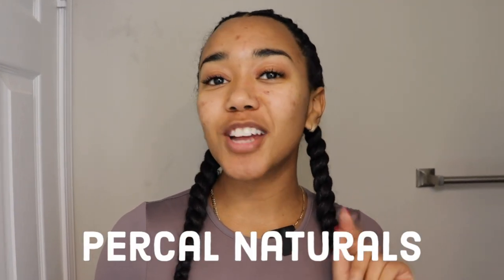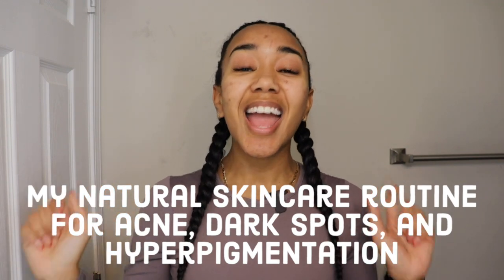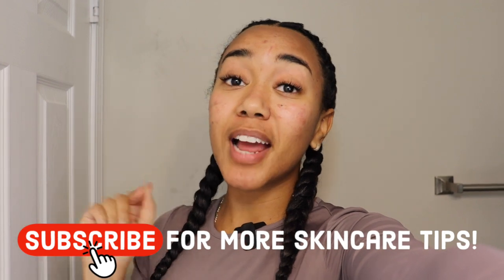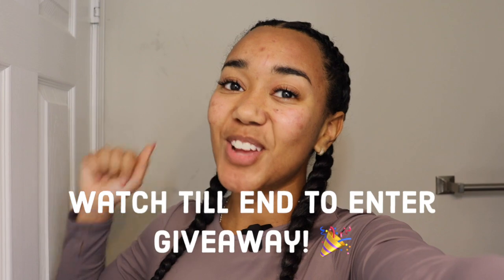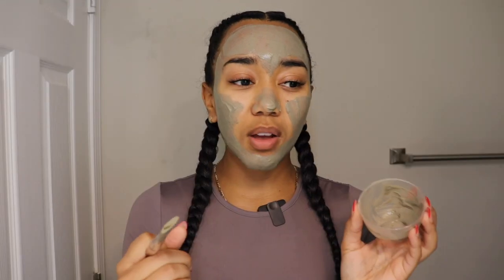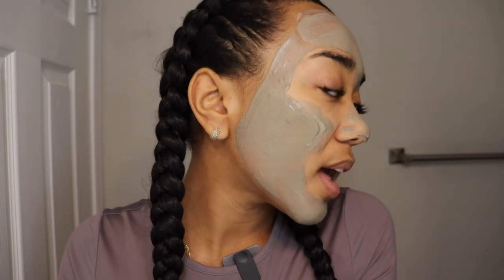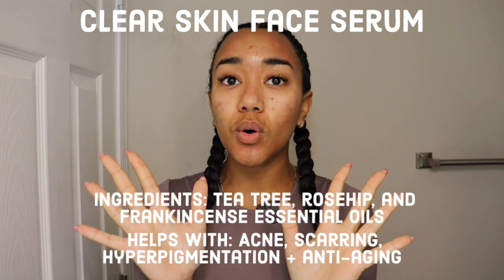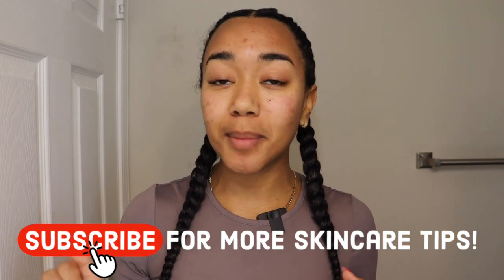AFFORDABLE & SIMPLE Skincare Routine For Acne, Dark Spots, & Hyperpigmentation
This is the simple, affordable, and all natural skin care routine that literally saved my skin from acne! It also helped me fade my dark spots and I use the same products on other problematic areas to help me with hyperpigmentation.

PerCal Naturals provides a natural alternative for treating problematic skin so you can achieve a clear complexion and nurture your confidence and self-esteem in a natural and safe way 🌱

When this video reaches 100 likes, I'll pick a lucky winner from the comments to receive a FREE Complete Natural Acne Routine!

00:00 Intro
01:39 My acne story
03:28 Cleansing
05:09 Clay mask for acne
10:27 Moisturizing
12:21 Recap
13:45 Outro